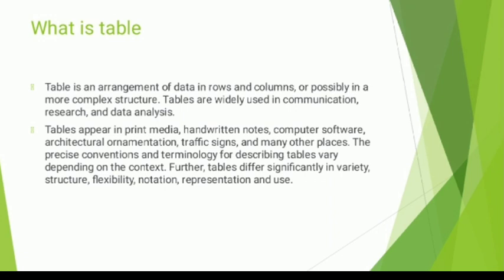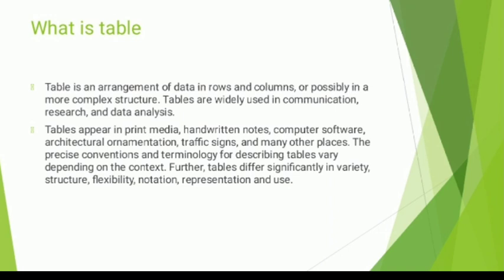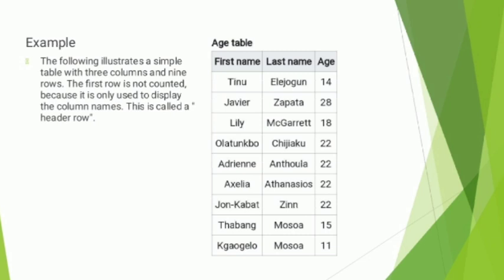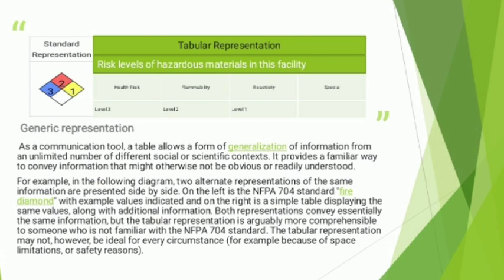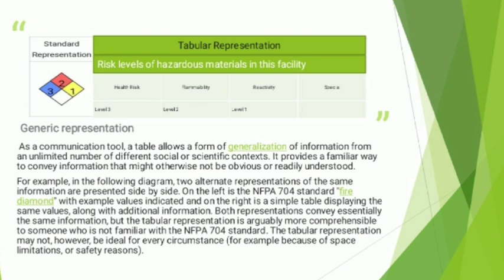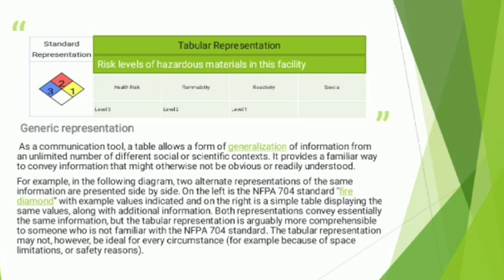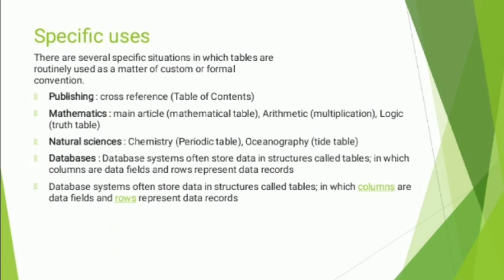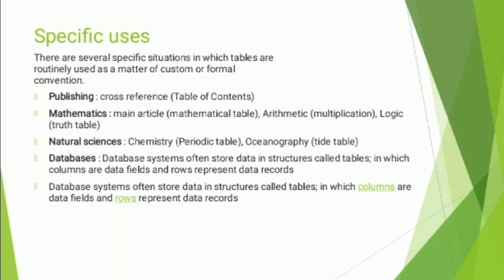Kelompok 11 Table - Tugas Bahasa Inggris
Kelompok 11
kelas XII MIPA 2
anggota :
Lalita
Ninis
M Rizqi